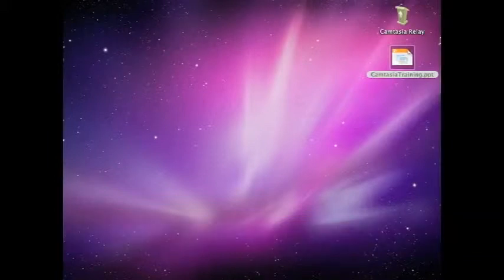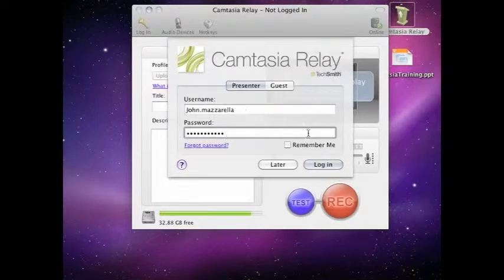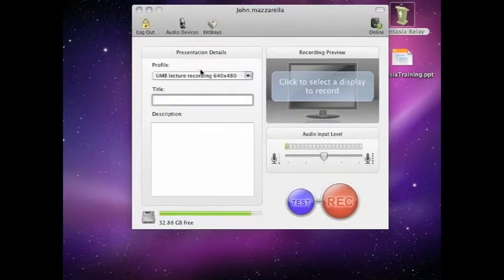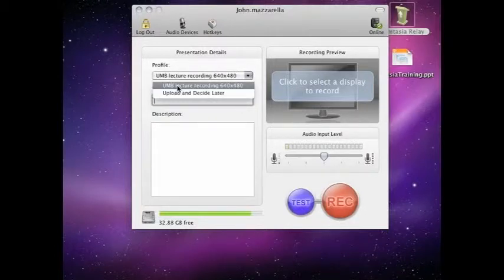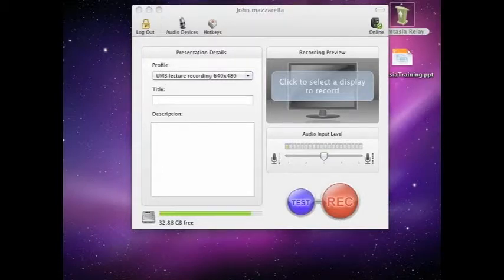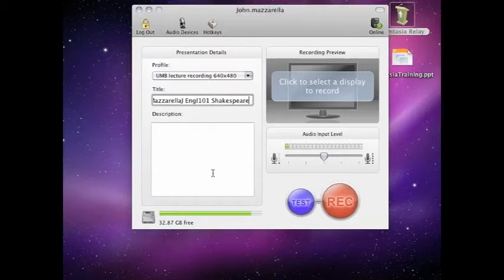Camtasia Relay Screencast 1 - Naming and Profiles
Camtasia Relay Screencast Series Part 1 - Naming Conventions and Profiles